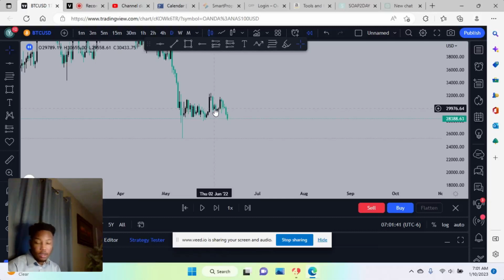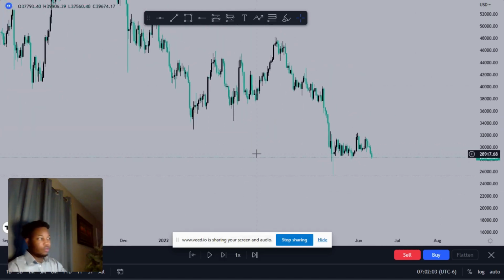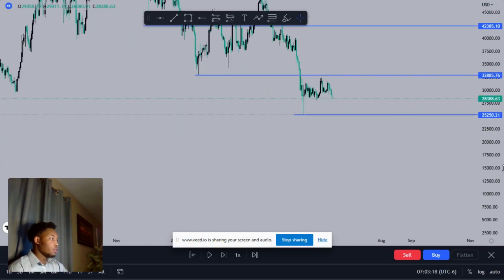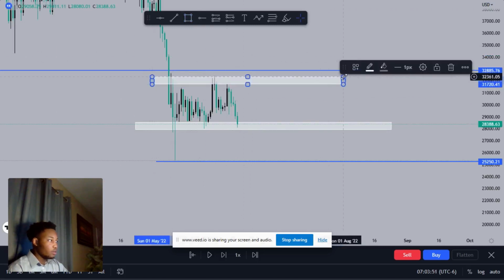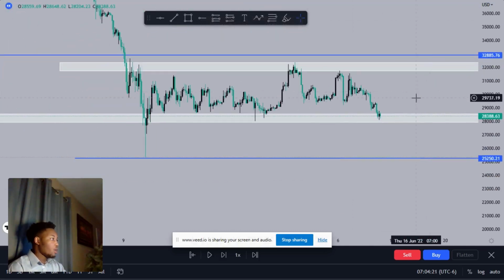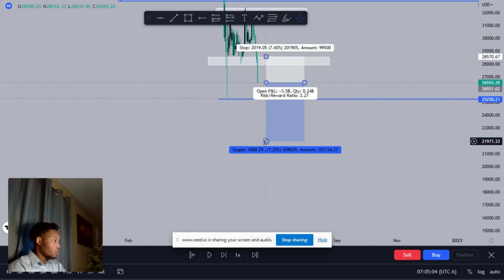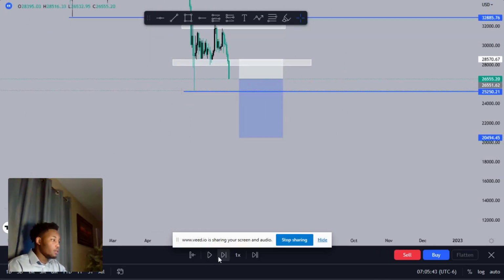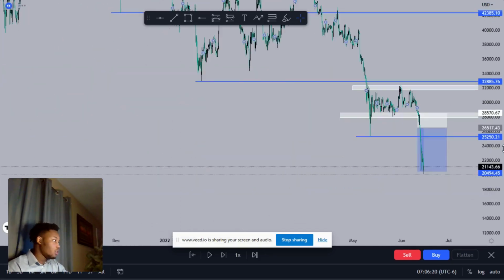Crypto Trading Bot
crypto trading bot includes bitcoin support and resistance and trendlines like rising wedgy and break of structure or bos